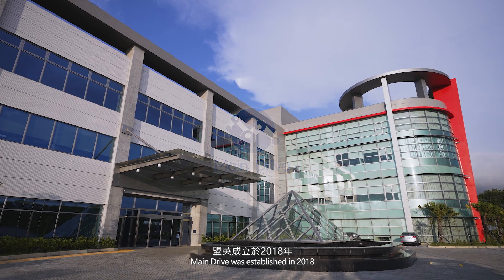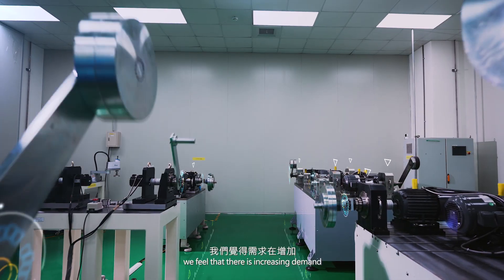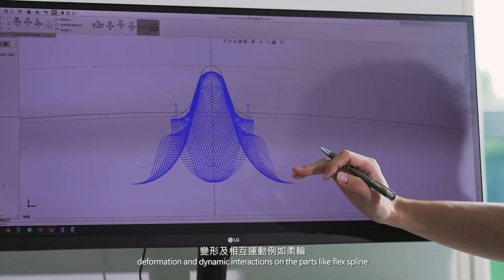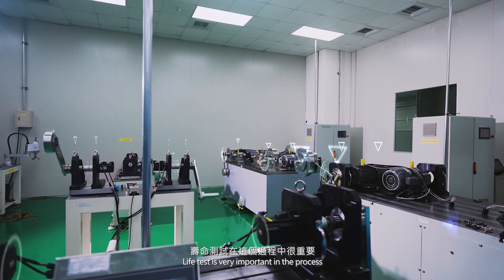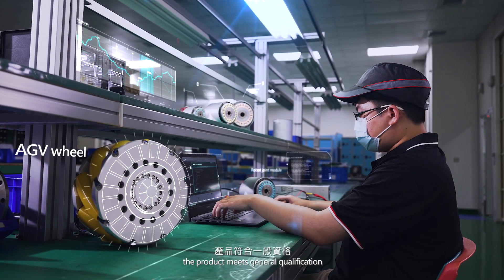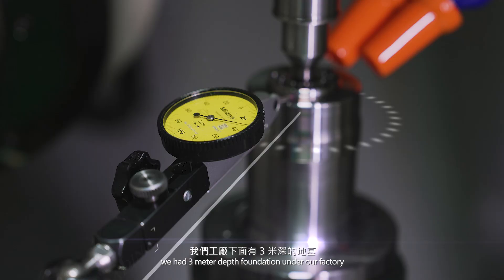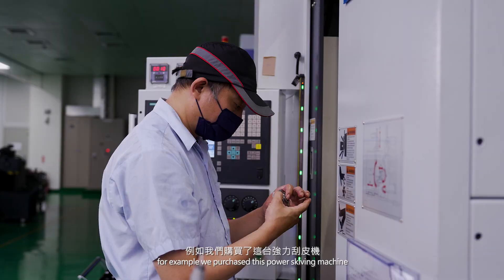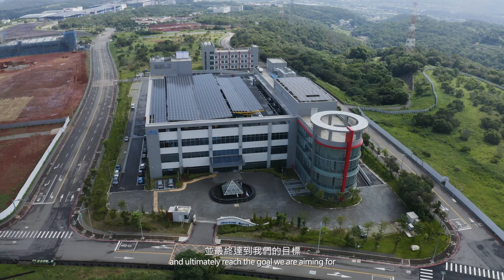盟英科技諧波減速器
盟英科技專業生產諧波減速器和機器人關節模塊
以有限元分析模擬和分析設計概念
超過1,000小時產品測試確保品質穩定